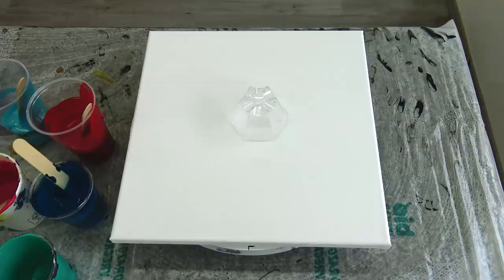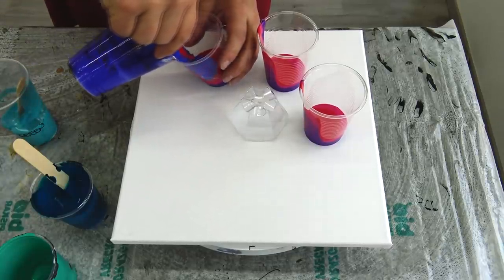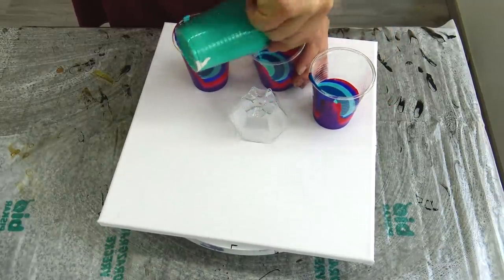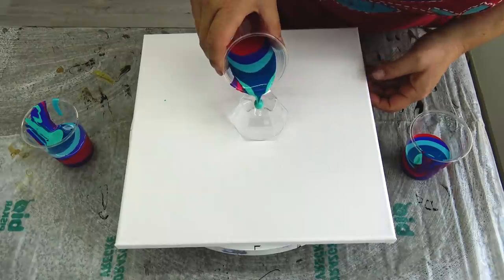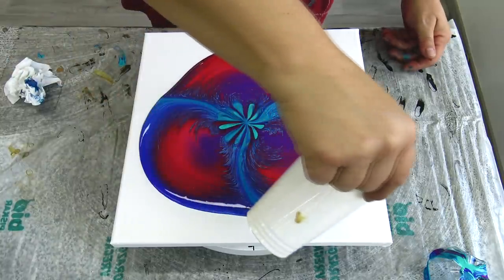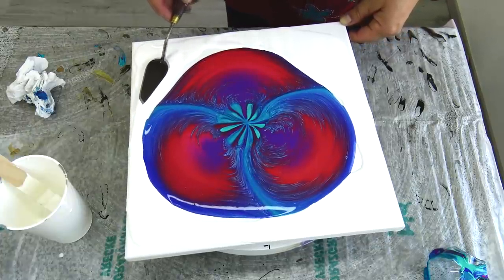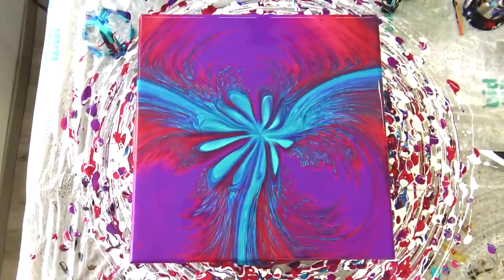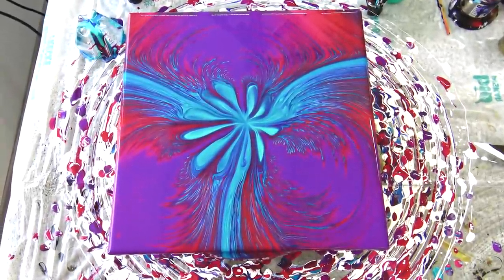(402) 3 cups STRAIGHT POUR over the CUP BOTTOM ~ Acrylic pour painting ~ Paint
I did SIX CUPS straight pour over CUP BOTTOM few days ago and I decided to try again, but only with three cups.
I must say, that I really like this one, because I did center a little different and it looks much better.

MATERIAL I USED:
- 12x12 inch canvas
- Wooden skewer
- Palete knife
- Torch

COLOURS I USED:
- Boesner white for flow extender
- Amsterdam greenish blue
- Mamieri blue ultramarine
- Arties colours cadmium red deep hue
- Amsterdam primary magenta
- Amsterdam green turquise